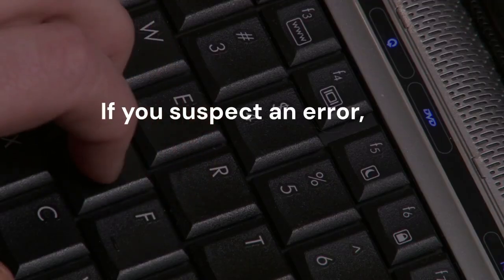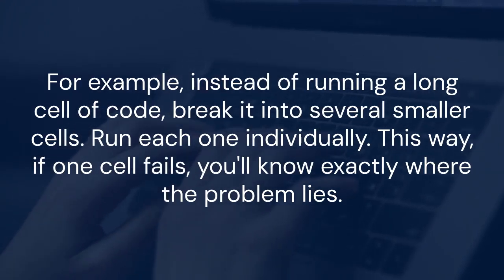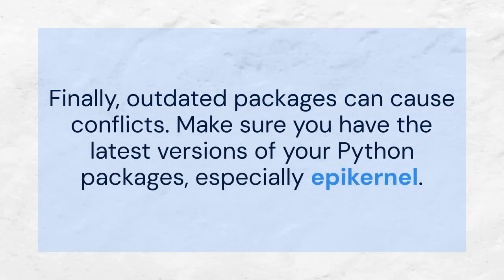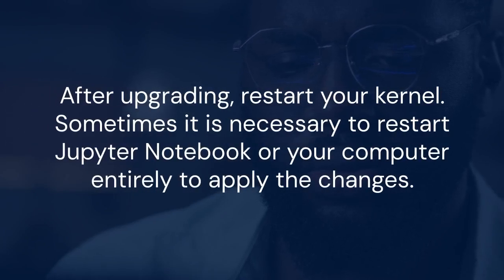PYTHON : Jupyter notebook not running code. Stuck on In (*)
When a Jupyter Notebook gets stuck on "In []" or "In [ ]" without executing the code, it typically indicates a problem with the kernel. The kernel is a computational engine that executes the code within the notebook. Common reasons include a busy kernel processing a long-running task, a crashed kernel due to an error in the code, or insufficient system resources (RAM or CPU). Restarting the kernel via the "Kernel" menu often resolves the issue. Other troubleshooting steps involve checking for syntax errors in the code, ensuring all required libraries are installed, and verifying that the notebook is running in the correct environment. If the problem persists, closing and reopening the notebook, or even restarting the Jupyter Notebook server itself, may be necessary.